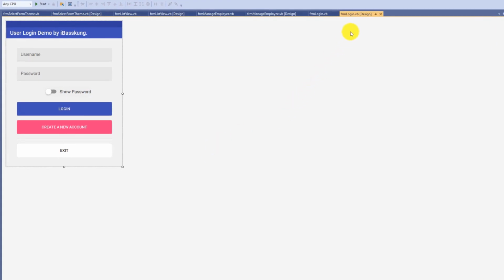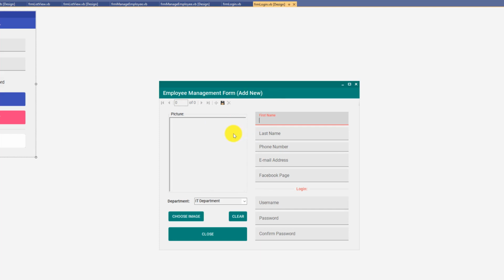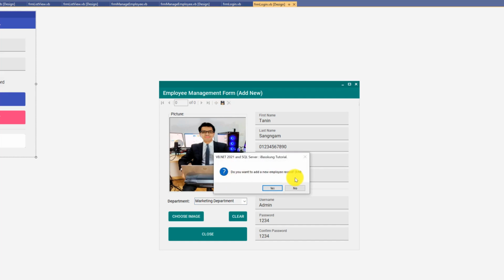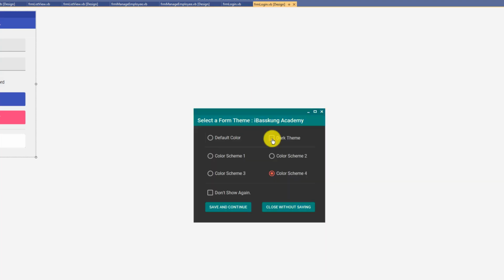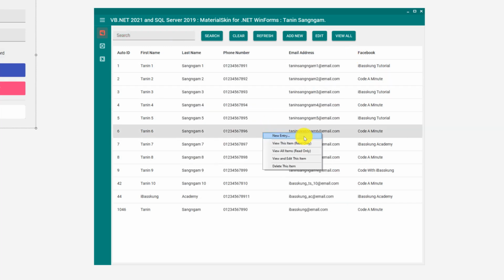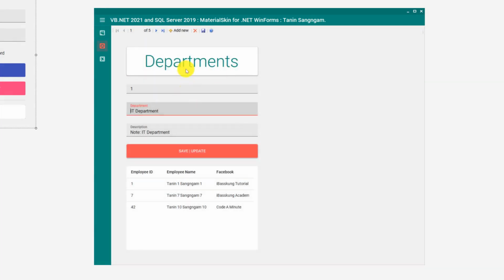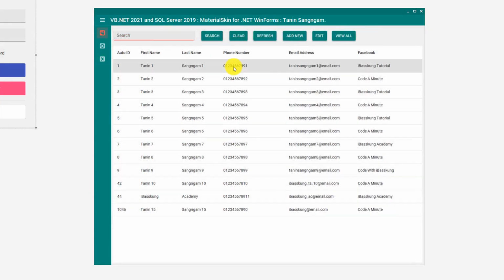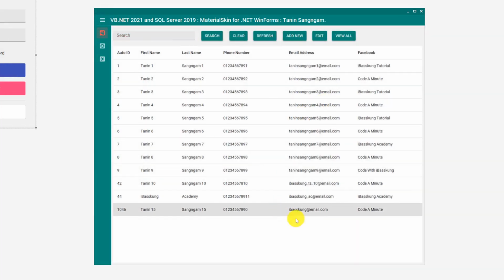[ENG] Modern UI + Real SQL Integration | VB.NET Course Preview